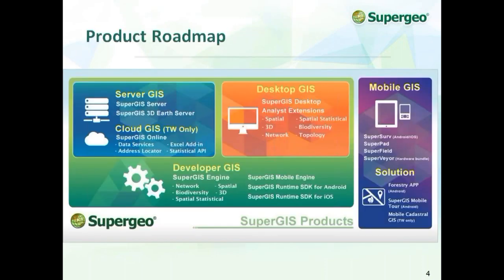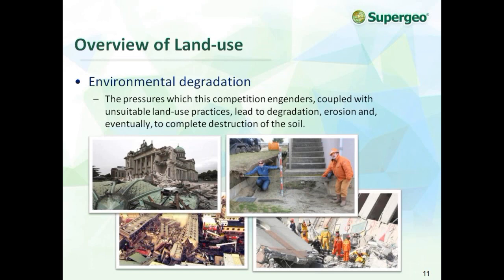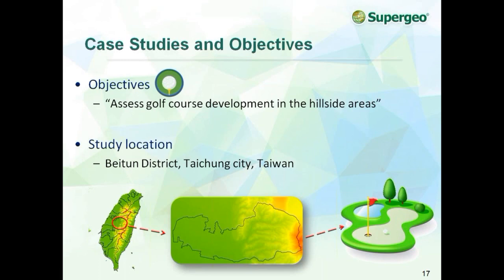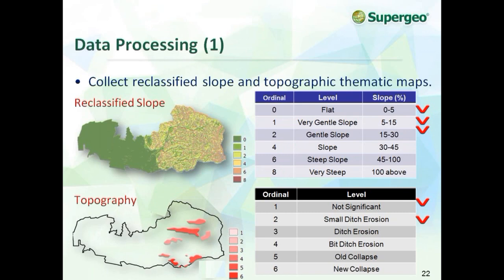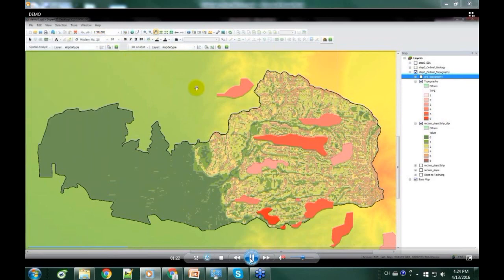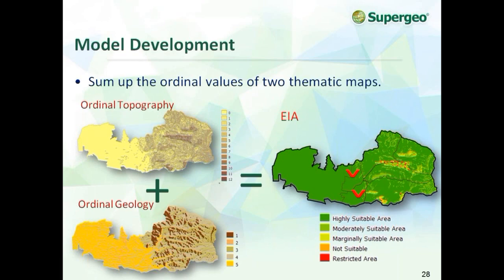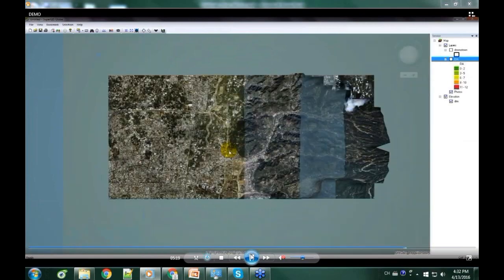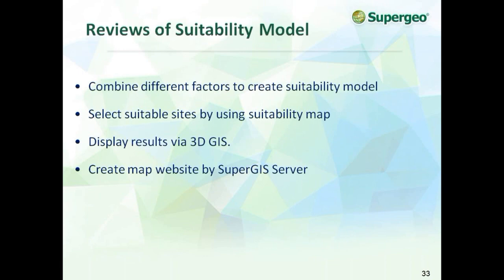SuperGIS Webinar - Pick a Suitable Land for Your Facility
01:21 Overview of SuperGIS solution
04:48 Outline of this webinar
05:30 Why suitability analysis is an emerging issue today?
07:23 A better way to do land use planning
07:55 A clearer definition of suitability analysis
08:25 What can we achieve by using GIS to do suitability analysis
09:37 Case study and its obejectives
11:11 EIA(Environment Imapct Assessment) workflow
13:19 Data collection
13:55 Data Processing
15:55 (Demo1)Creating ordinal topographic map for analysis
19:06 (Demo1)Creating ordinal geologic map for analysis
21:58 Start to creat the final result - EIA map
25:20 Choose the right place for the golf course
26:32 The advantages of using 3D environment
28:28 Publish and share result with others by a online map.
30:18 A quick review of this webinar
31:20 SuperGIS mobile series can speed up your field works.
33:20 QA